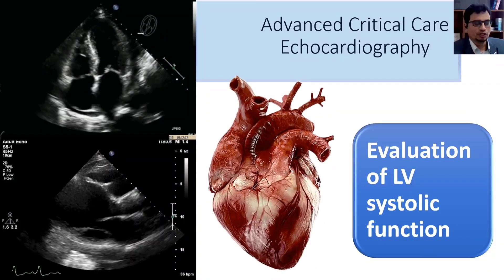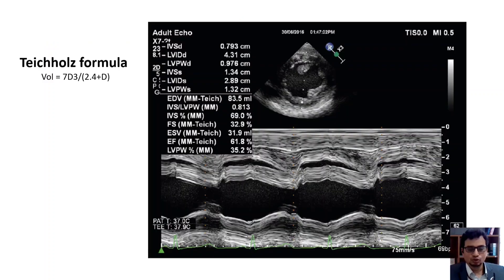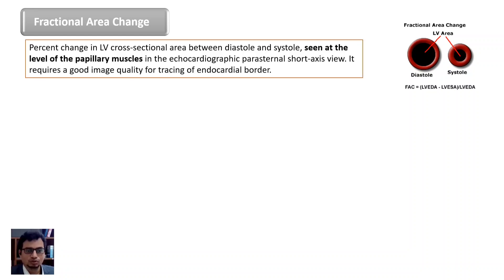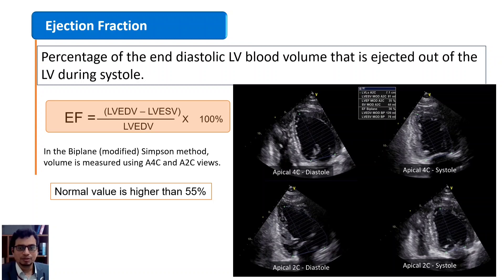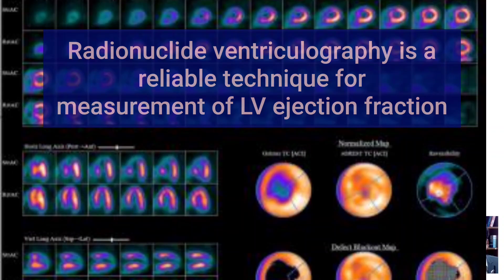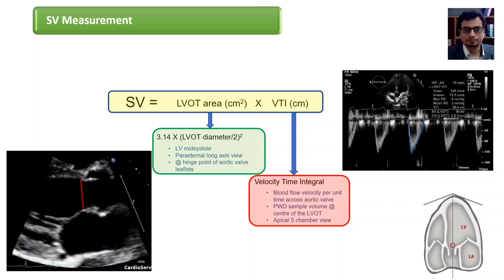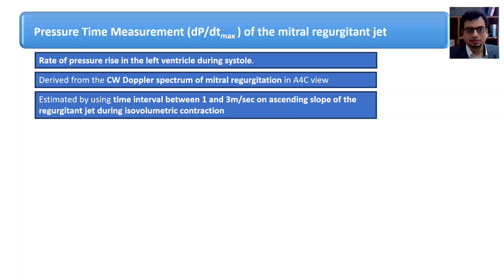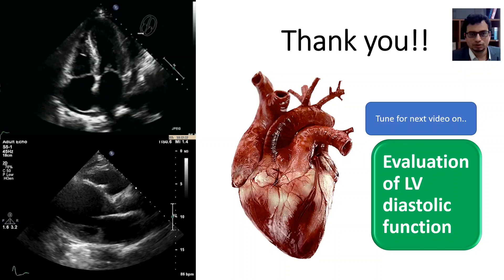Evaluation of LV systolic functions in ICU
A knowledge of the LV systolic function is very important in the understanding and management of unstable hemodynamics in the ICU.  In the series of advanced critical care echocardiography, today, we will discuss evaluation of LV systolic functions.
Various parameters are available to assess LV systolic functions such as FS, FAC, EF, dP/dT, SV and eye-balling. We are going to learn all these assessment methods one by one.